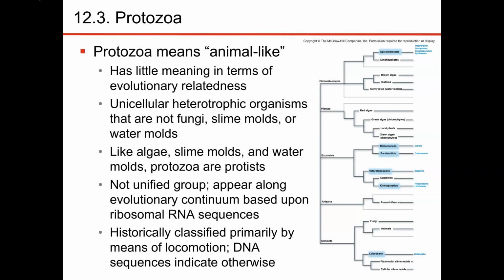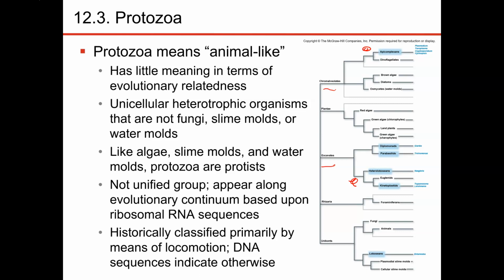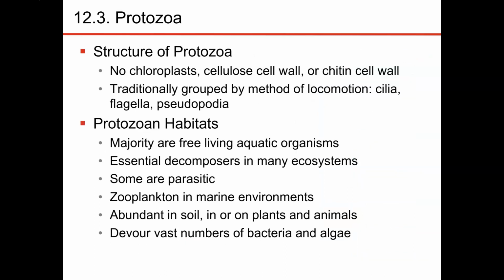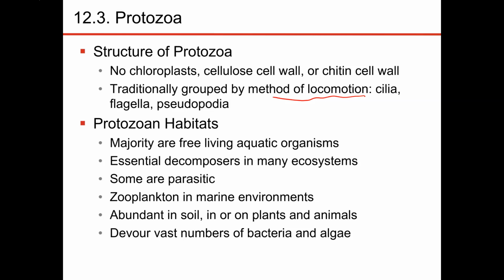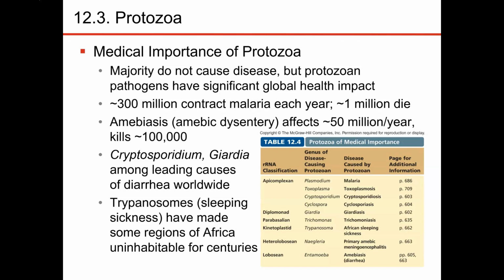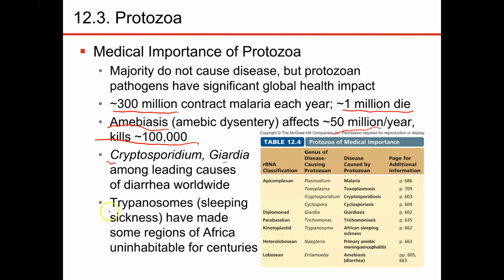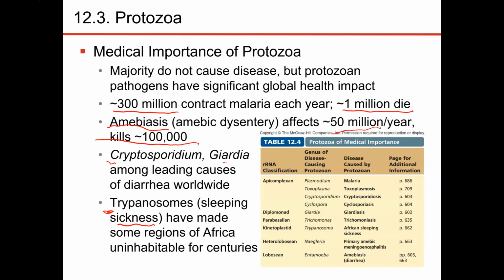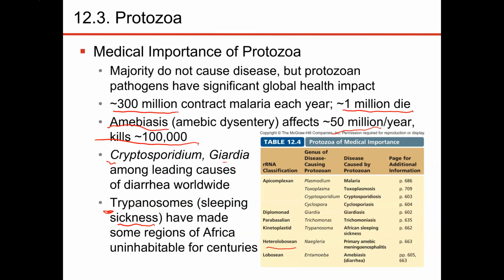Chapter 12 part 4 micro nester sandburg